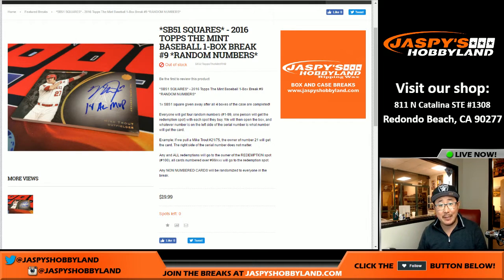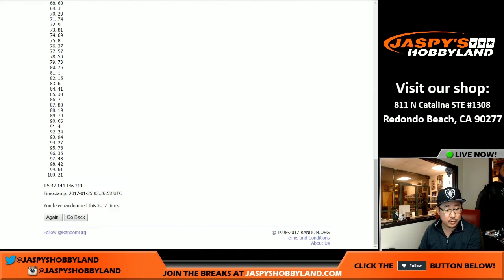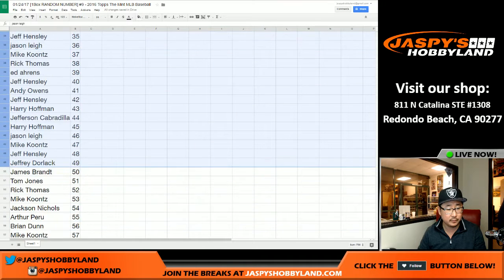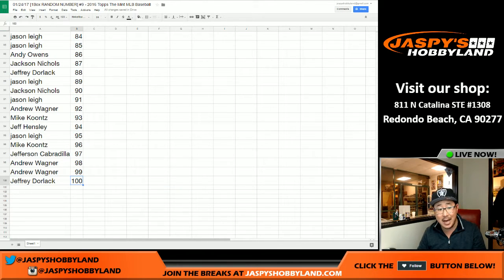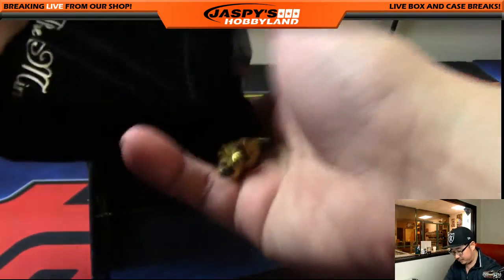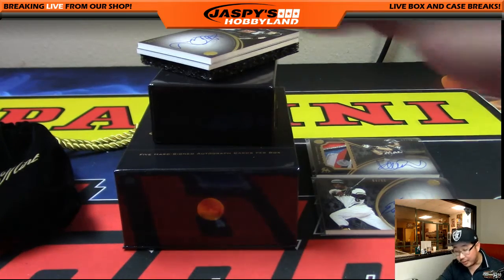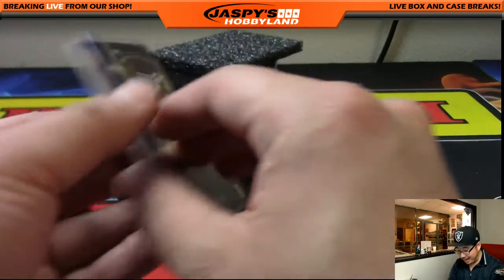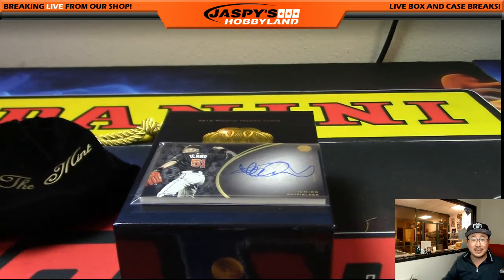01/24/17 [1Box RANDOM NUMBER] #9 - 2016 Topps The Mint MLB Baseball